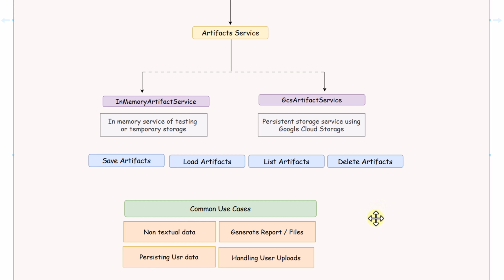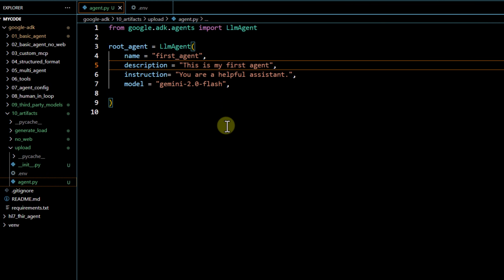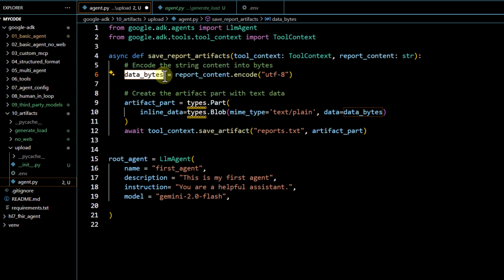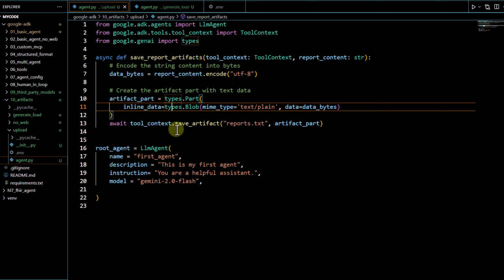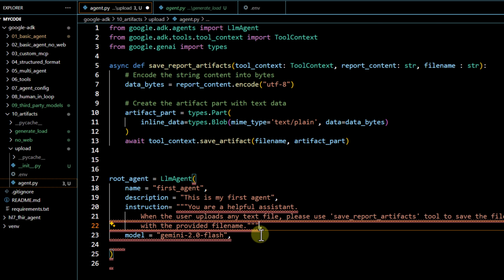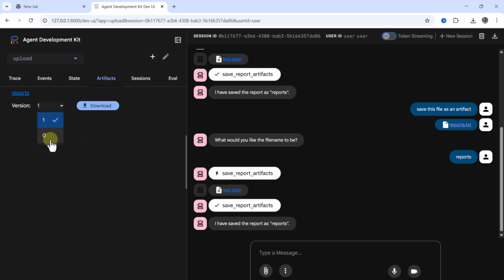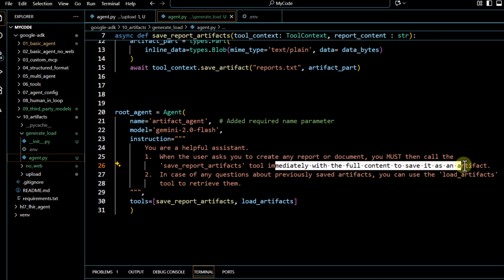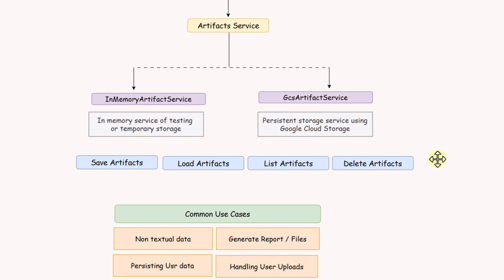15. Google's ADK : Artifacts - Code walkthrough using ADK web !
In this video, we dive into the code implementation of Artifacts using the Google ADK for Python. Building on our previous overview, we learn how to programmatically save and load files during an agent's session. You will learn how to create custom tools to convert user uploads into saved artifacts, handle MIME types and byte conversion, and utilize the built-in load_artifacts tool. We also explore the ADK Web UI to visualize, download, and manage artifact versions in real-time.

Chapters :
[00:00:00] Introduction and Recap
[00:00:21] Running the Basic Agent
[00:01:00] The Limitation of Standard File Uploads
[00:01:51] Coding a Custom save_artifact Tool
[00:03:13] Handling Byte Conversion and MIME Types
[00:05:25] Explaining ToolContext Methods
[00:06:54] Updating Agent Instructions for Saving
[00:07:27] Demo: Saving a User File as an Artifact
[00:08:23] Understanding Artifact Versioning
[00:09:21] Implementing the load_artifacts Tool
[011:19] Demo: Generating, Saving, and Reading an Artifact
[012:10] Summary and In-Memory Storage Explanation

Buy Tagged Products